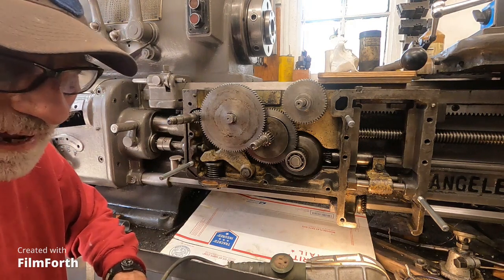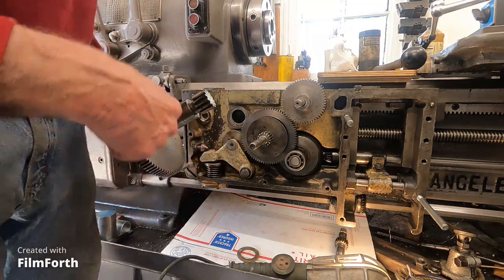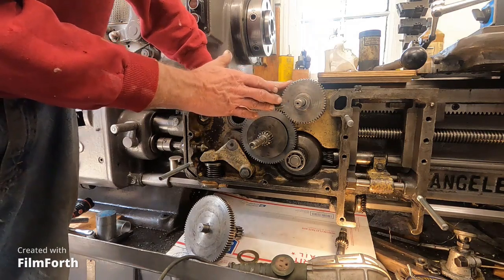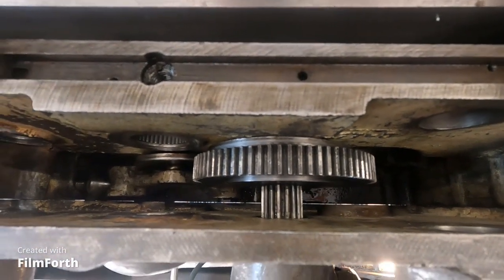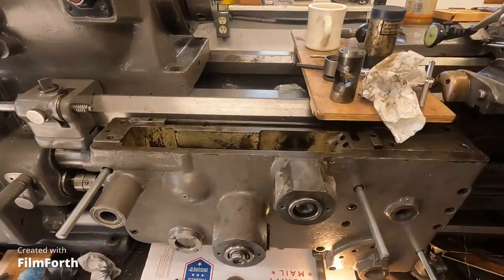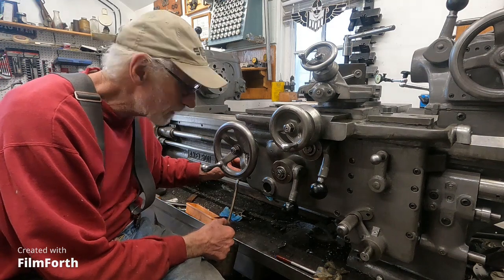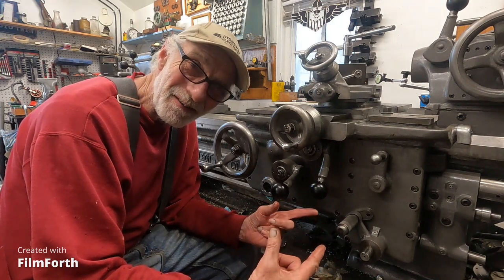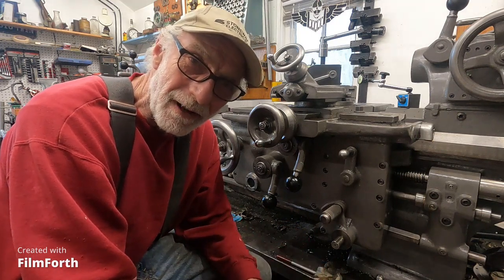Axelson lathe carriage rebuild observations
The Axelson heavy duty metal working lathes were built by an oil field equipment company in Los Angeles California had many features not common on other lathes of the time such as a clutched reversing geared head stock instead of a mechanical leadscrew reverse for chasing decimal leads and metric threads also has a carriage apron that opens from the front for servicing.
 Because of a cross feed clutch failure, it was time to also clean out oil passages and lift up the saddle and clean the underside V and flat ways The cross feed clutch on these early Axelson lathes can be damaged by over adjustment where the clutch locks tighter than needed causing bearing failure in those components. The apron clutches are best adjusted just tight enough to function . The parts in the apron are well built with heavy and wide spur gears.